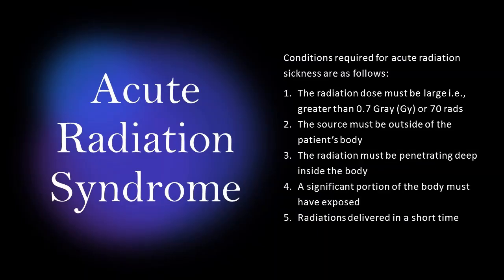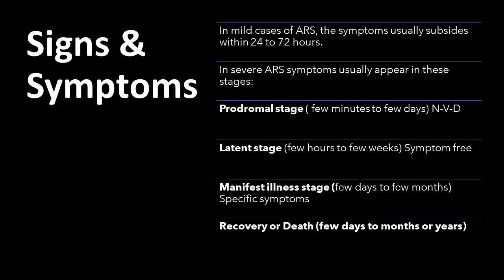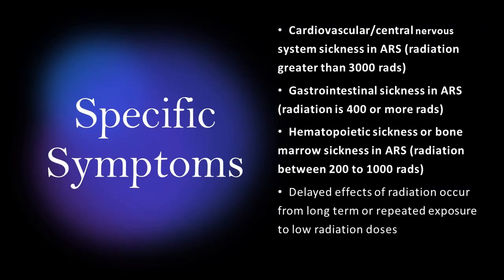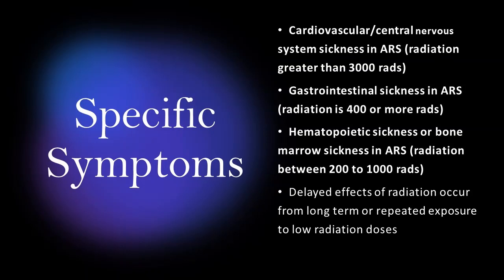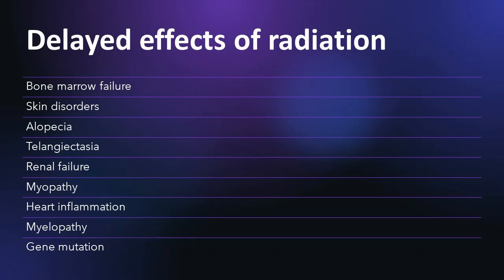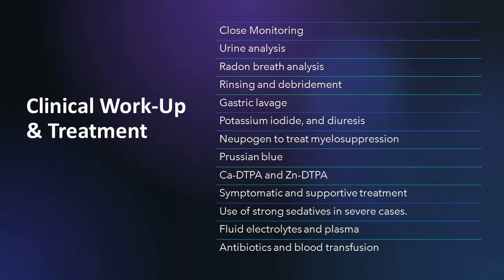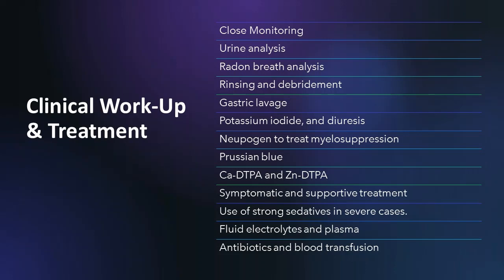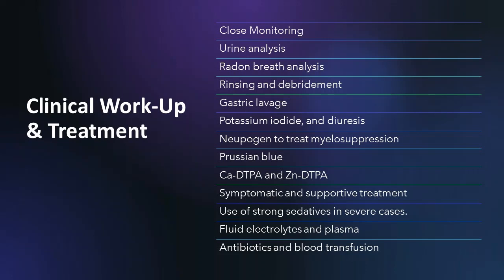RADIATION SICKNESS | CLINICAL MEDICINE | MBBS REVISION GUIDE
This is a short revision guide on Radiation Sickness Syndrome, its causes, clinical features, and management.

Buy my Book, on Lecture Notes for General Pathology. They will help you out a lot, especially for quick revision. Here is a link to the book